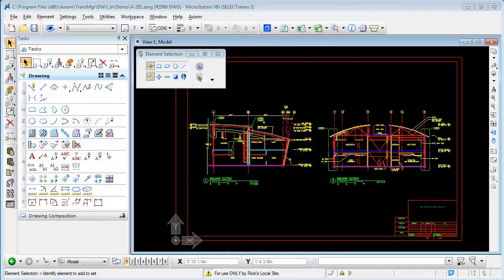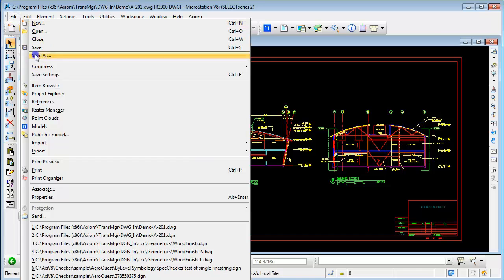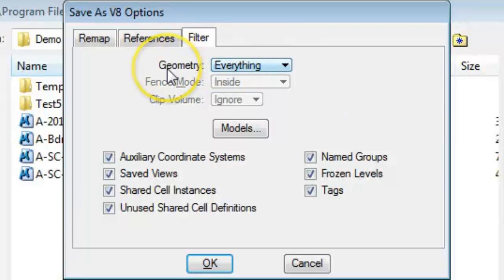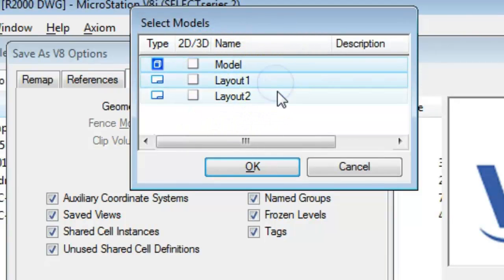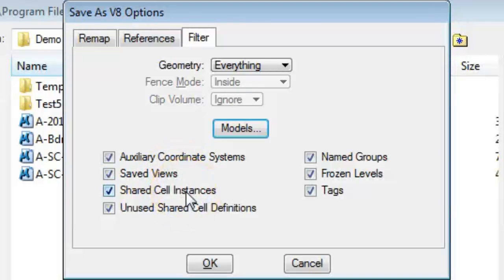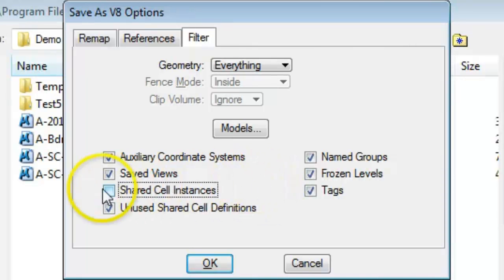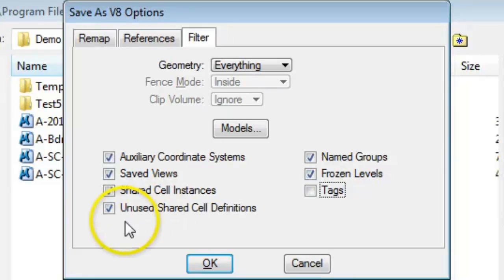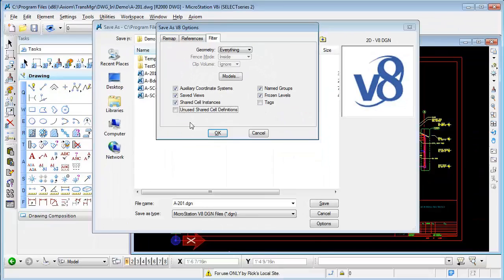Axiom - MicroStation-AutoCAD Translation Secret #7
Today we will talk about MicroStation-AutoCAD Translation Secret #7. Translation Manager™ from Axiom makes translation easier.

What is Translation Manager™
Axiom's Translation Manager™ Simplify the process of converting files between DGN and DWG (or vice versa) in batches on hundreds or thousands of files.

FileFixer™
Quickly puts out your MicroStation file corruption fires.

CellManager™
Take control of your MicroStation cell libraries.

SpellCheckerPlus™
The full-featured MicroStation spell checker.

DgnCompare™
Quickly view design file differences.